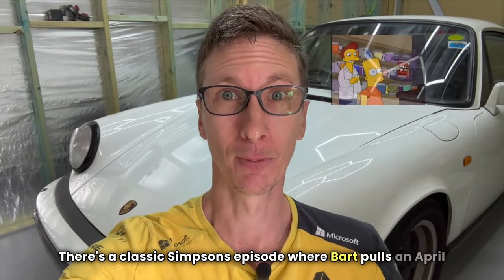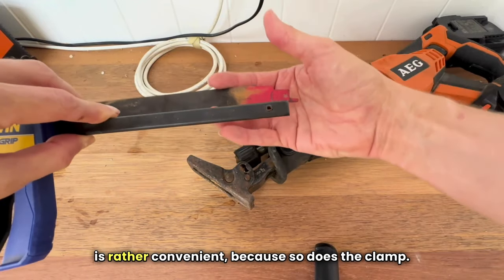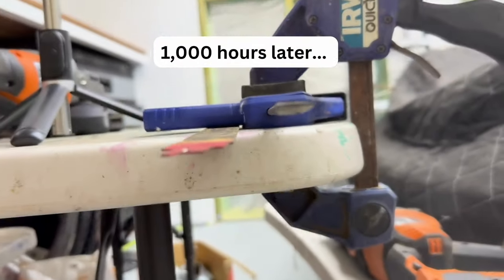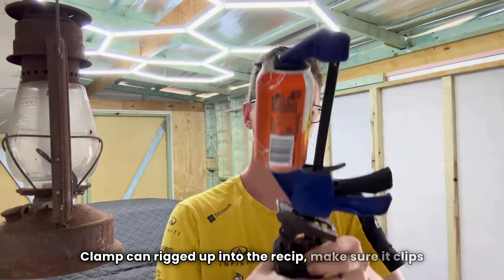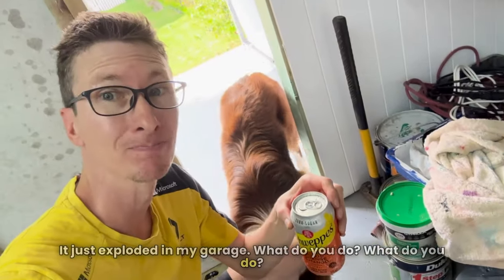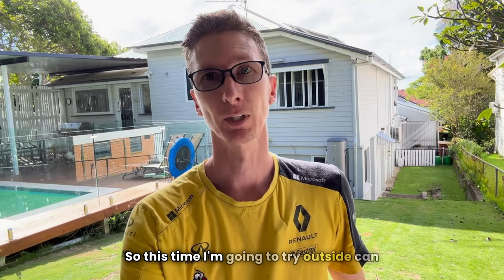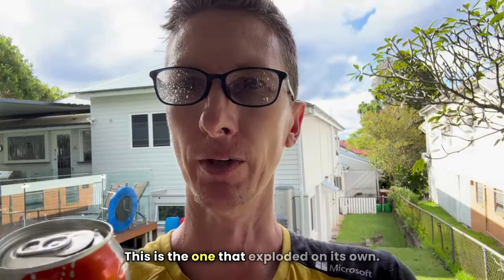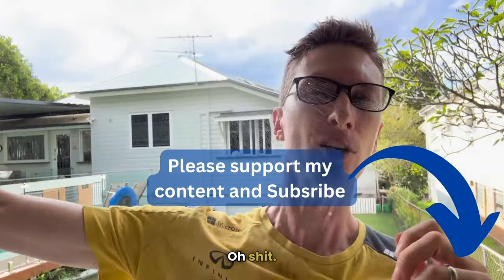Exploding Soda Cans by Shaking them to the Max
Here I rig up a bar clamp to a reciprocating saw to shake soda cans up to the extreme. Taking inspiration from the Simpsons April Fools joke episode where Bart shakes a duff beer can as a prank for Homer, I do my best to replicate it to see if it can be done. This whole thing feels so silly that I'm taken back to feeling like a kid, I hope it does the same for you! I certainly didn't expect that I could have so much fun with a recip saw and a clamp from the shed.